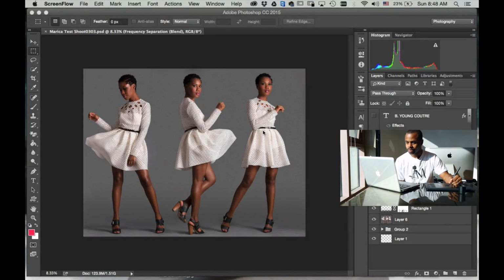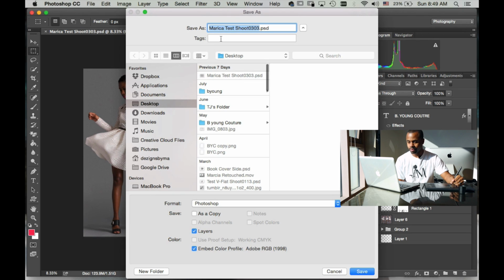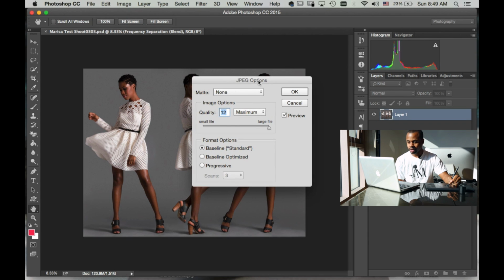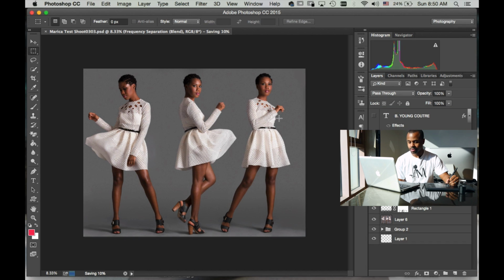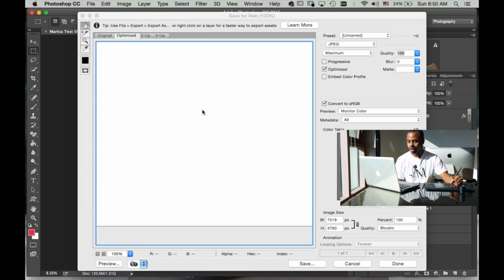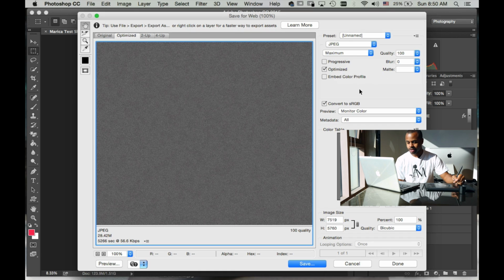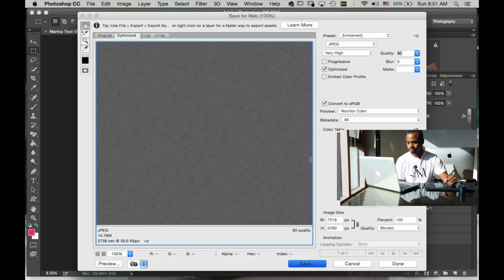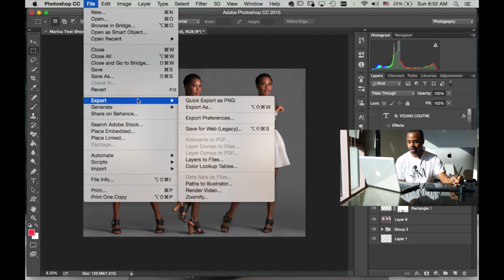Tech Talk Tuesday Ep. 1 Save As vs. Save for Web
In this episode I will be discussing the difference between Saving As vs Saving for Web. The web is sRGB territory when in comes to color. Web browsers and email programs (with few rare exceptions) don't understand color profiles. If you send someone an image in a different profile the colors won't look right. Specifically, Adobe RGB images will tend to appear somewhat dull and washed out. It is also important that you have your own monitor profiled if possible so that you know what you are looking at really does look the way you think it does. Even if you can get prints that seem right, you may have merely compensated in your printer settings for any problems in your monitor so this is no guarantee that your friend will see what you do when they get your email or look on your web page. Of course, unless their monitor is profiled too they may still see the wrong colors, but the only thing you can control is your own monitor, not theirs. Generally, I prefer "Save for Web" for web and email. The interface is a lot nicer and it strips EXIF data which can't be seen anyway by most browsers. When I need JPEG files for other purposes, "Save As" comes in handy.